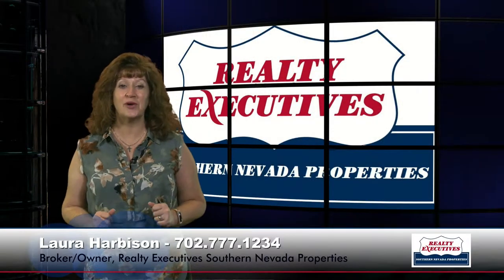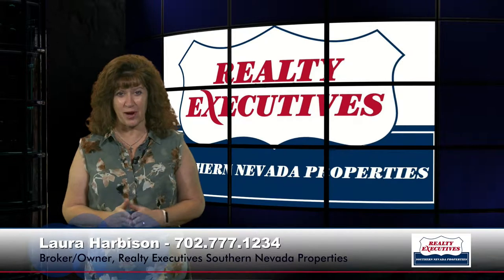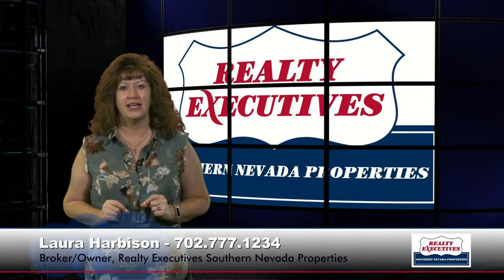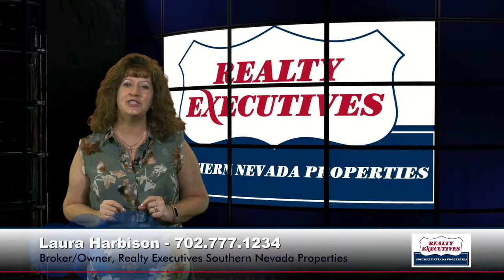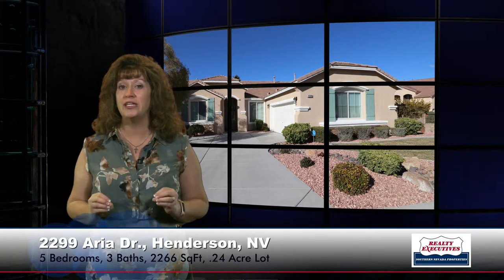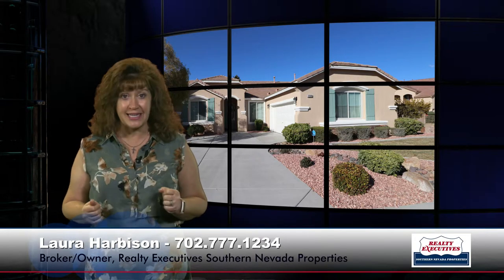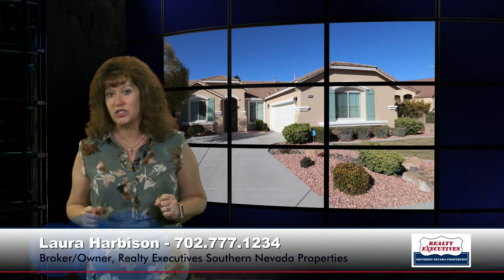SOLD! Tour 2299 Aria Dr, Henderson NV with me!